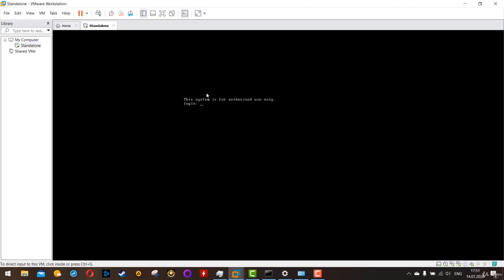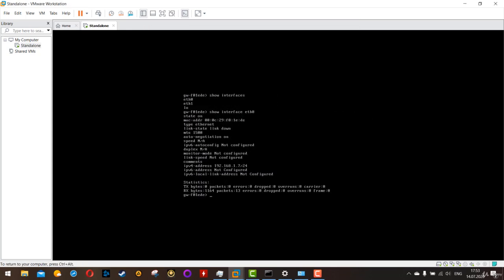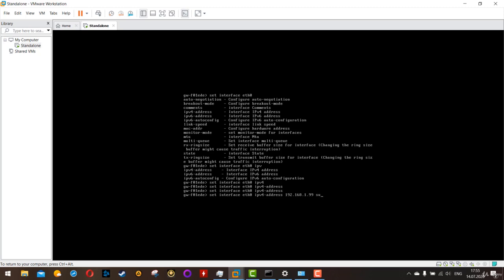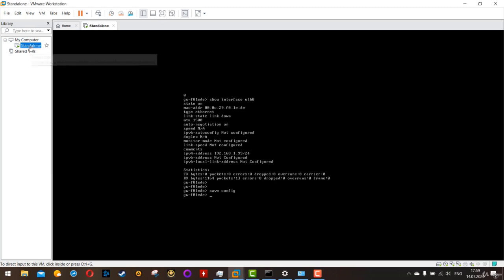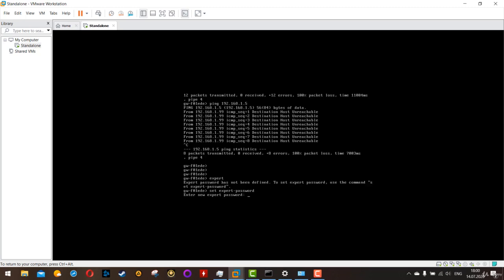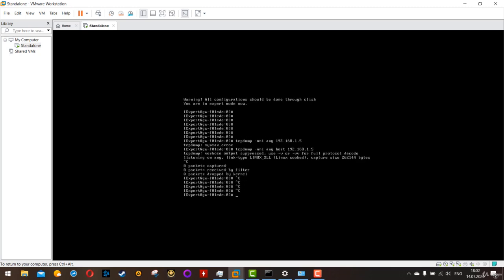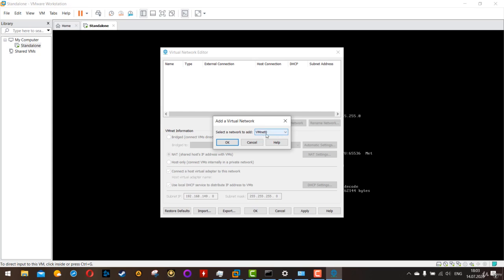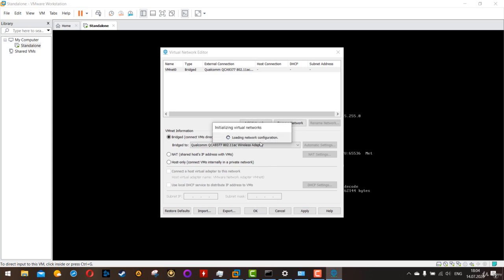9 First Time Configuration wizard part1